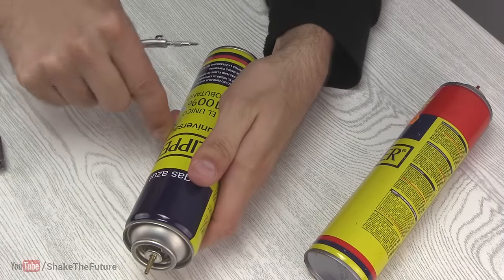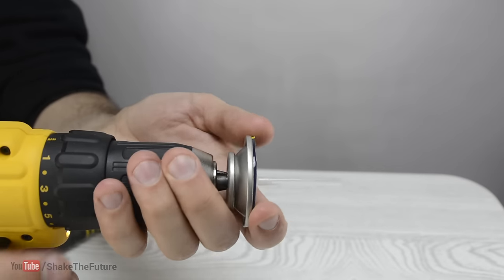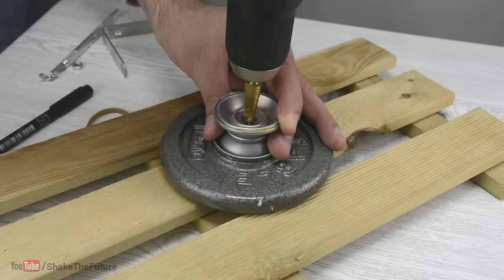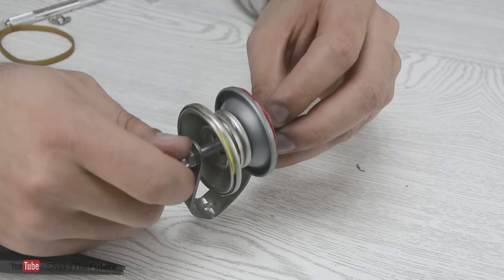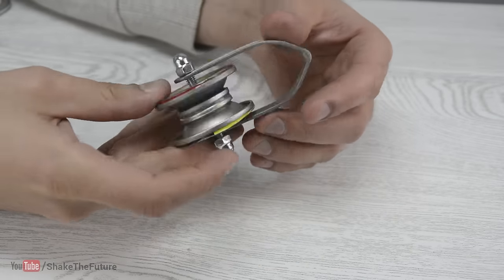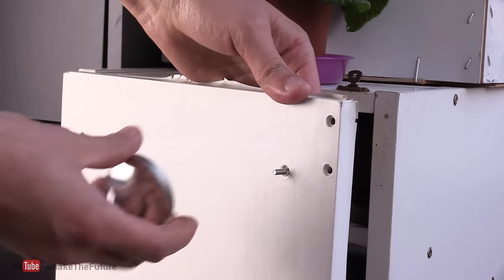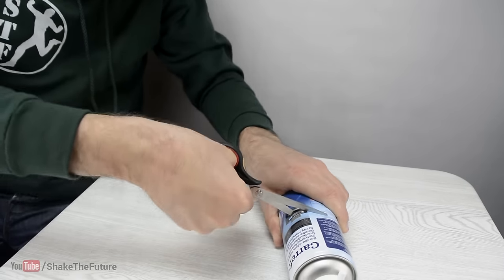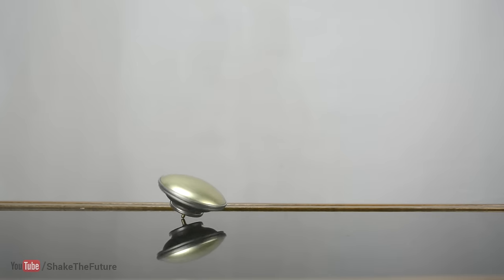3 Things You Can Make From Aerosol Spray Cans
If you have empty aerosol spray cans lying around, don't throw them away just yet.
There are a few useful things you can make.
In this video, I made a pulley, a handle and a spinning toy.

My Youtube Setup
Tools I use
Warning: Use this video content at your own risk.